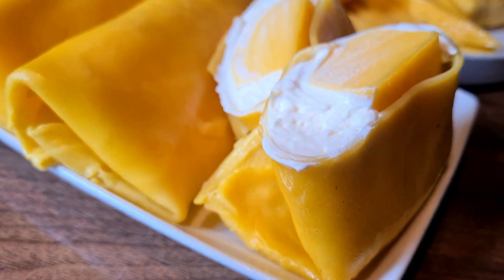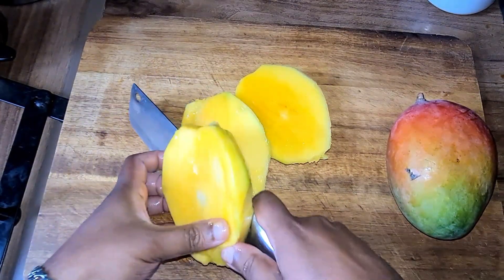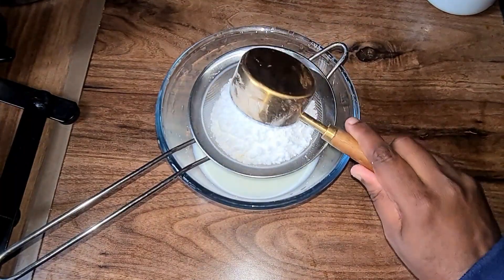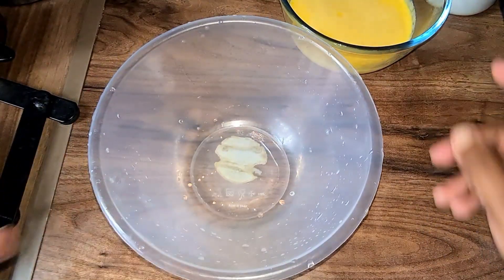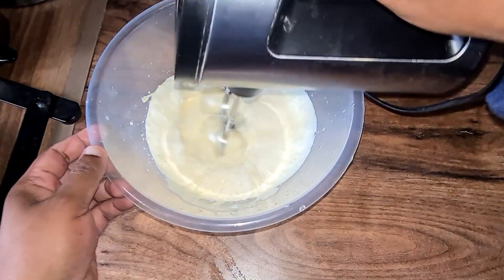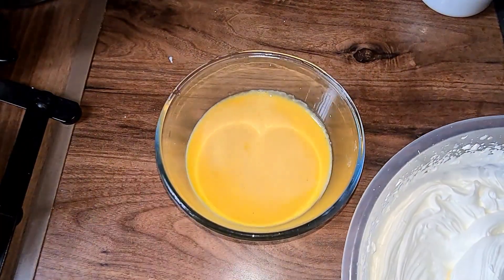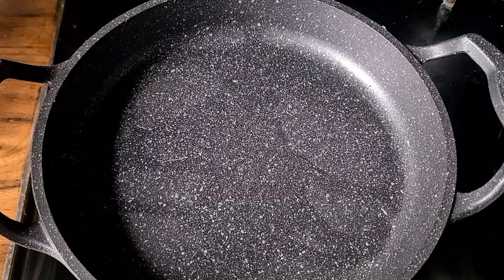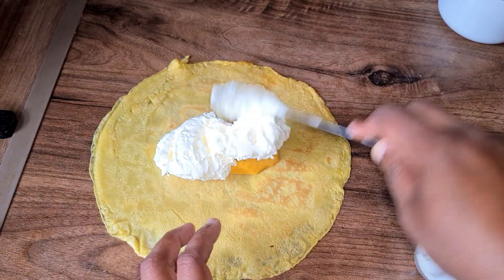japanese mango pancakes#howto #easyrecipe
1 cup full fat milk
1/3rd cup all purpose flour
1/4 cup icing sugar
1/4 cup cornflour
3 large eggs
pinch of yellow food colouring

for filling:
270ml double cream
250g mascarpone
2 tbsp sugar
2 large mangos